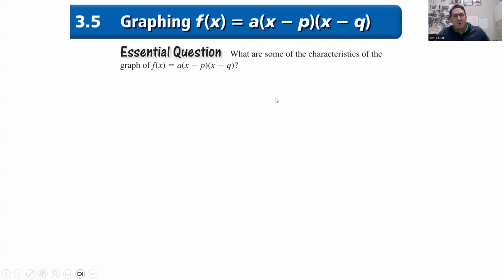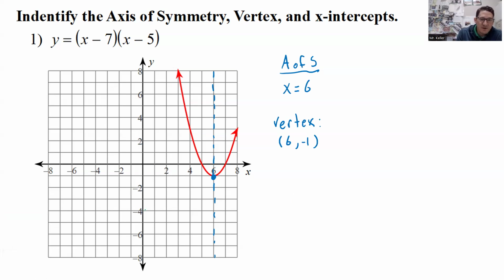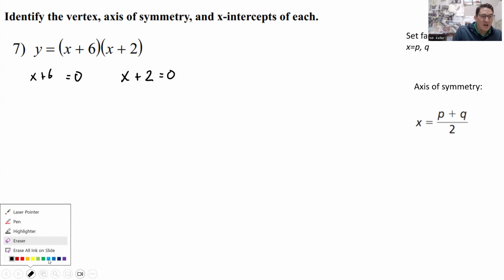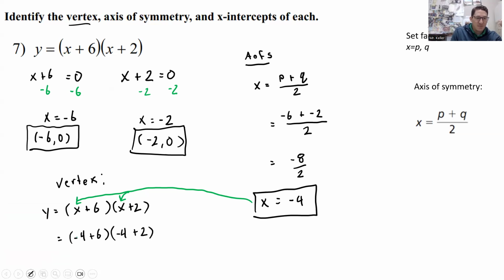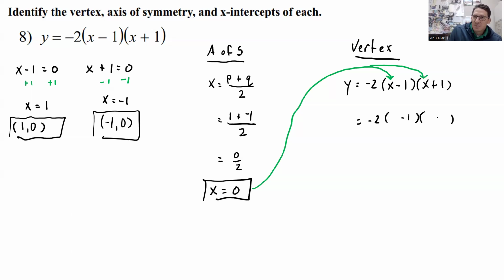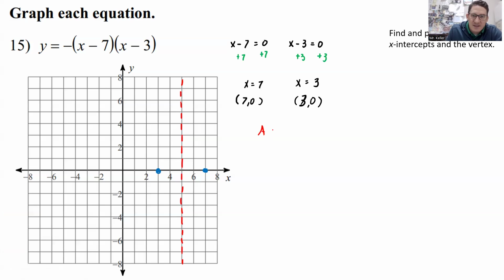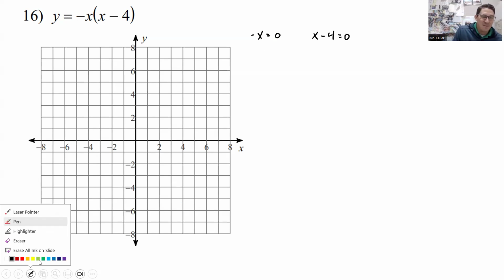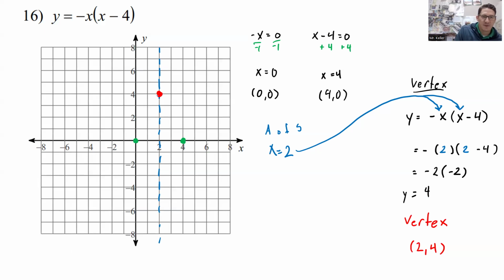IM2 3.5 Graph Intercept Form